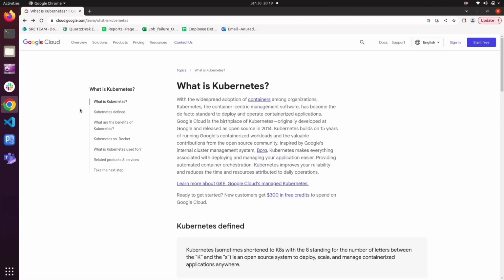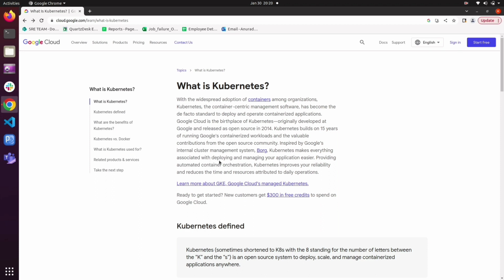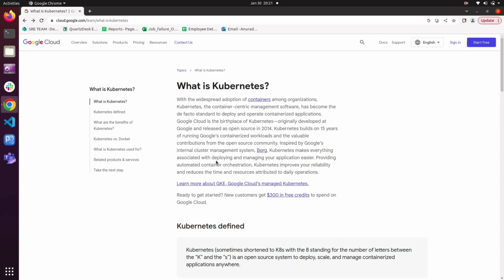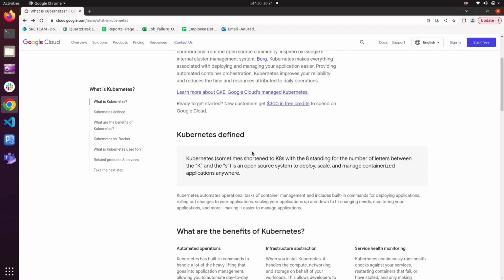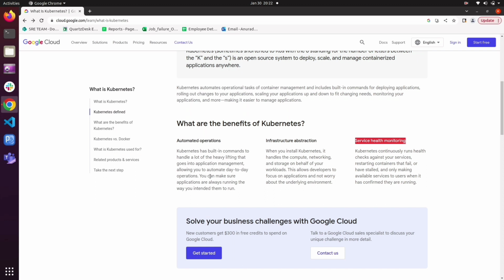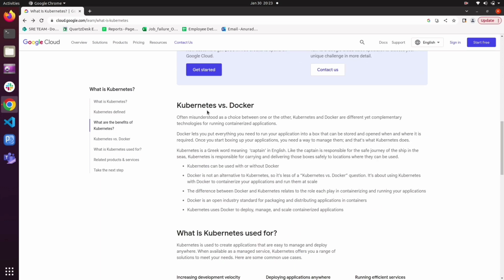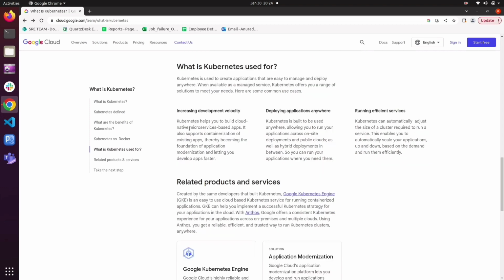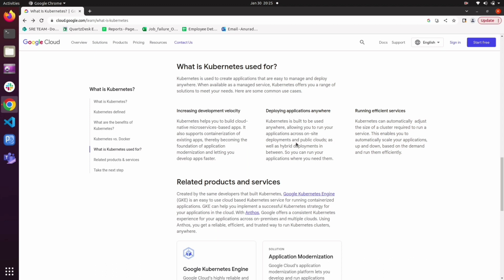what is kubernetes and why?/ mooglelabs